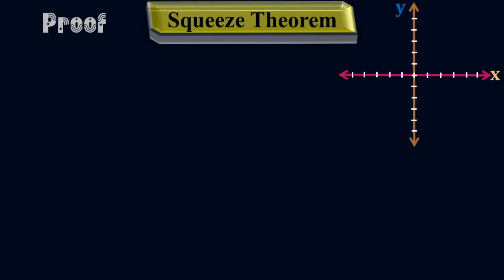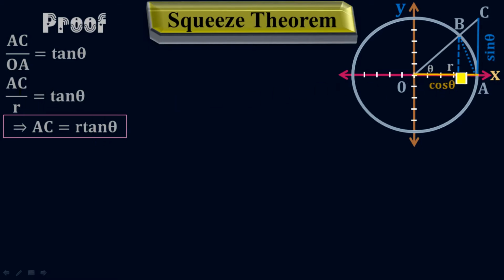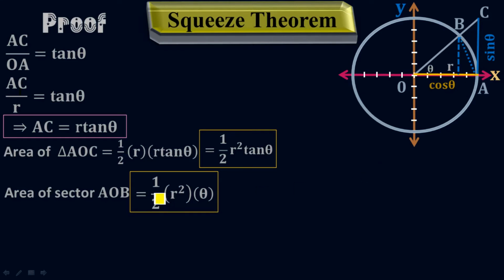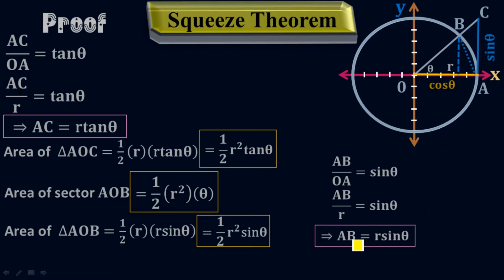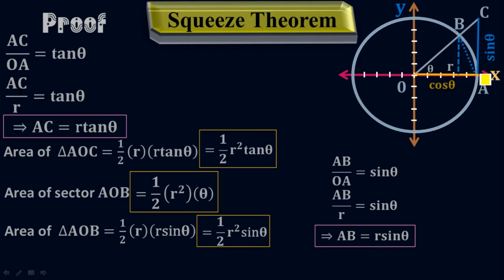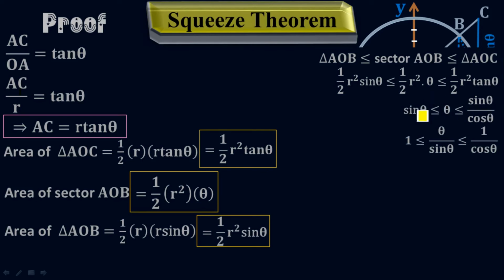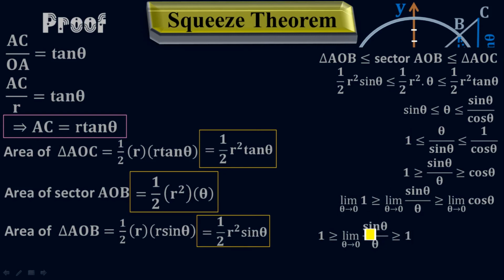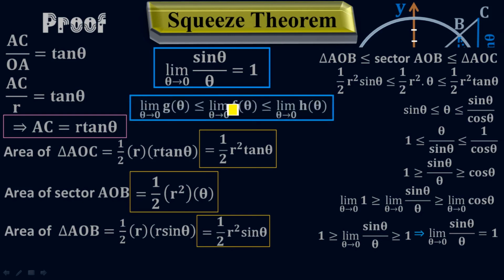Proof of Squeeze Theorem - Prove it graphically and mathematically - Calculus by Moein